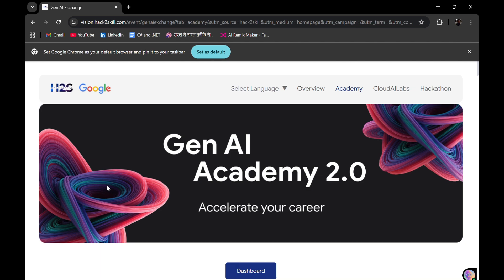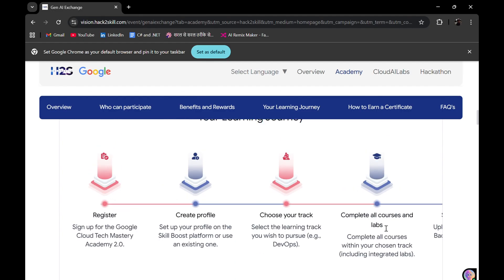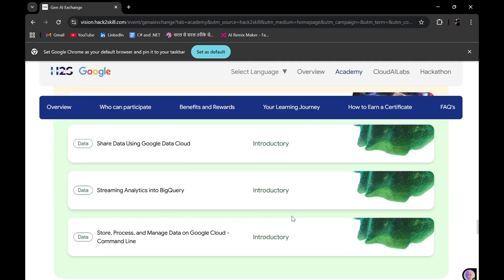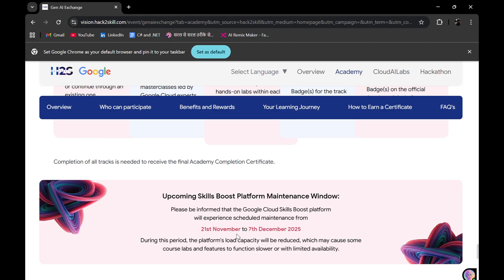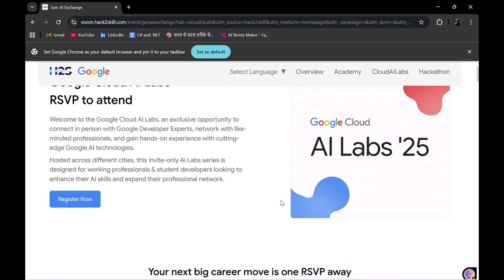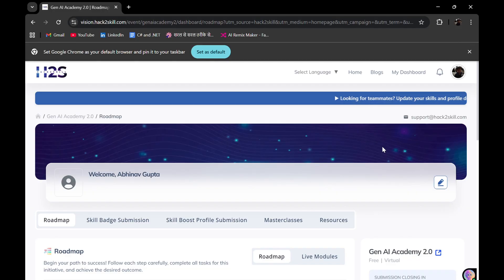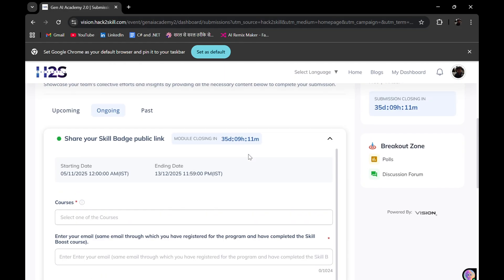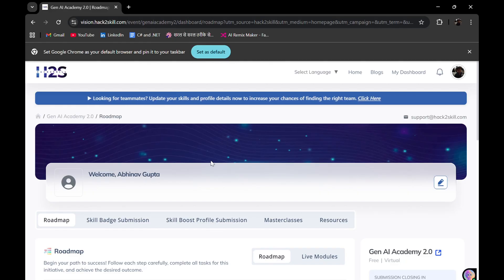Gen AI Academy 2.0 — Get FREE Certificates in AI, DevOps, Data & More! 💻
The Google Cloud Gen AI Academy 2.0 is back — bigger and better! 🌐

Join this free upskilling program by Google Cloud and Hack2Skill to master modern tech skills across 6 key domains:
💡 AI/ML | ☁️ Cloud & Data | 🧠 Security | 🔧 DevOps | 🌍 Networking | ⚙️ Serverless

Here’s what you’ll get:
✅ Free courses & hands-on labs on Google Cloud Skills Boost
✅ Skill Badges + Official Certificates from Google Cloud
✅ Expert masterclasses from Google professionals
✅ Job-ready practical knowledge and cloud skills

Whether you’re a student, developer, or working professional, this is your chance to grow your skills, build your cloud profile, and stand out in the AI revolution!

📅 Program Duration: Ongoing till Dec 2025
📜 Earn certificates in each learning track and accelerate your tech career!